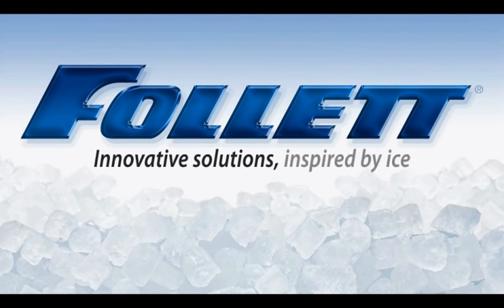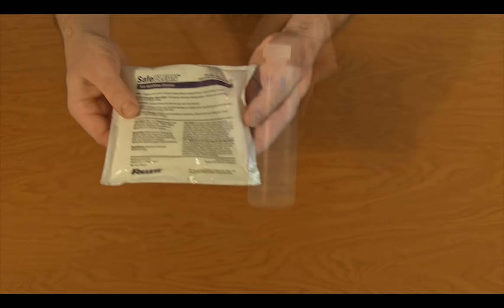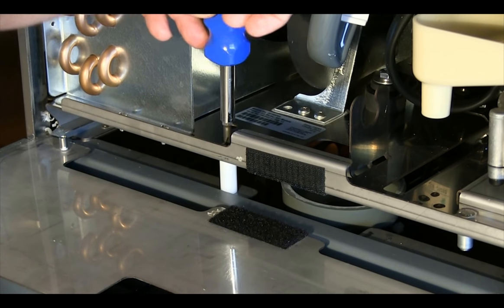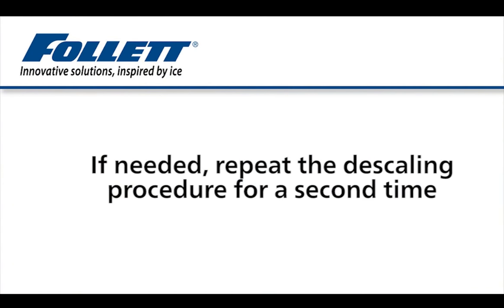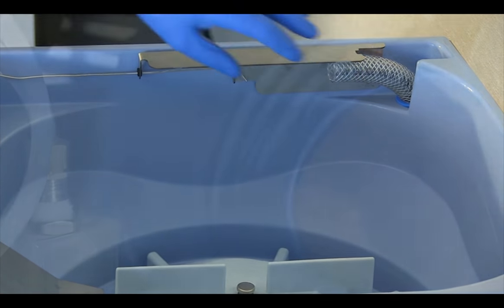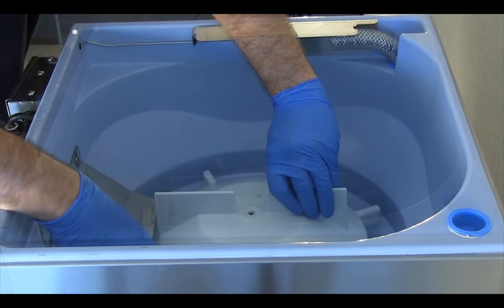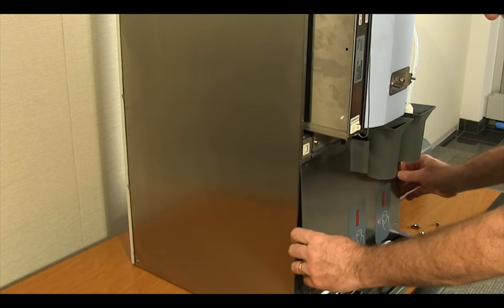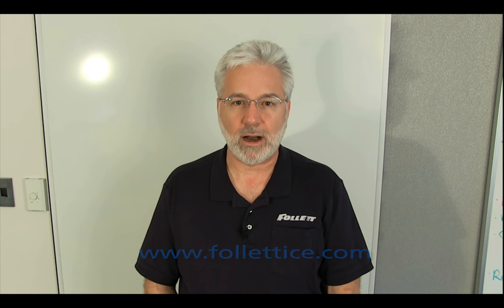Follett Symphony Series Ice & Water Dispensers Descaling, Cleaning & Sanitizing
Instructional video for proper maintenance of Follett Symphony series ice and water dispensers.